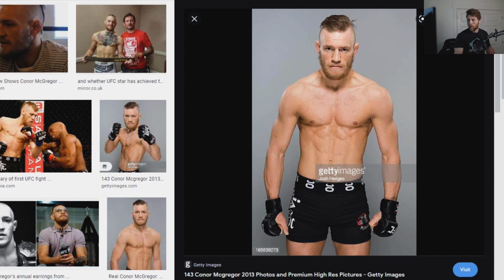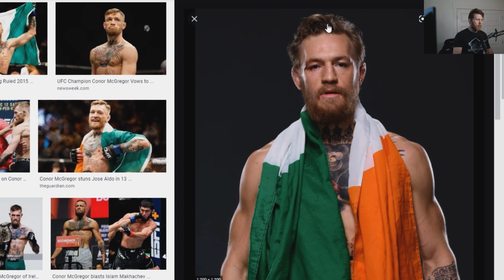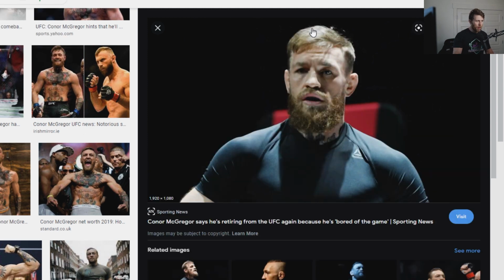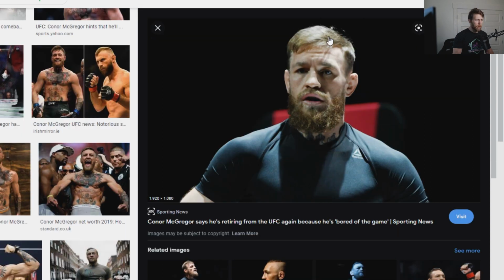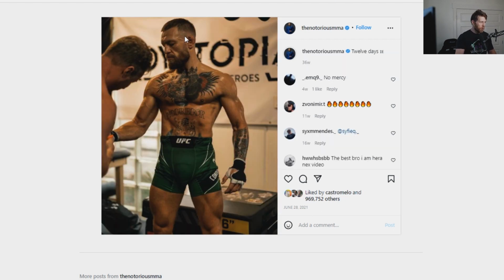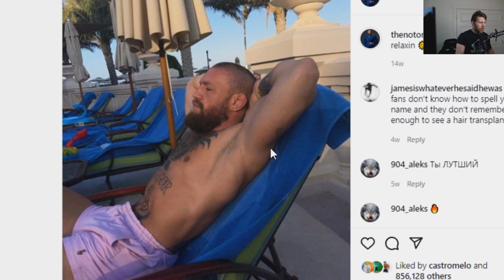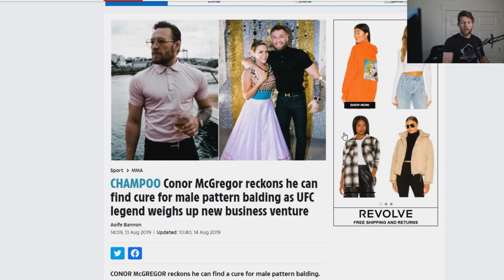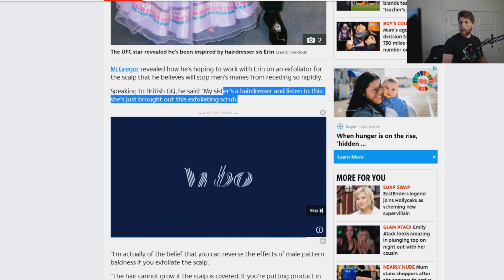Is This Conclusive Evidence That Connor McGregor Had A Hair Transplant?